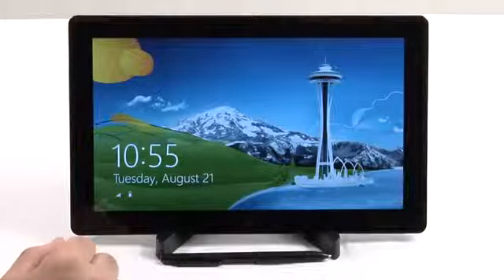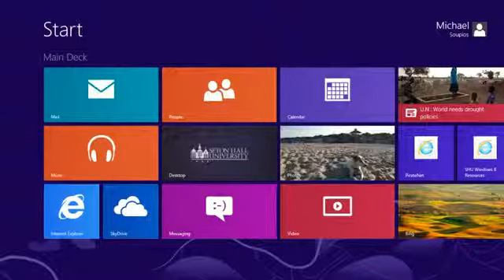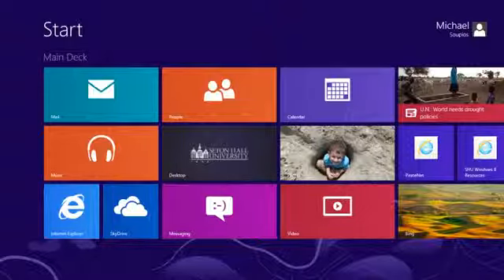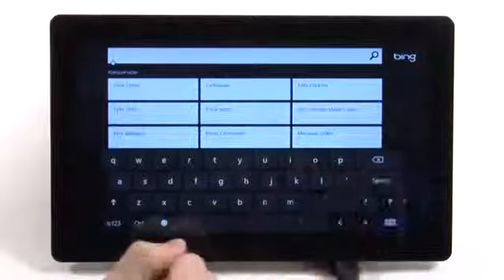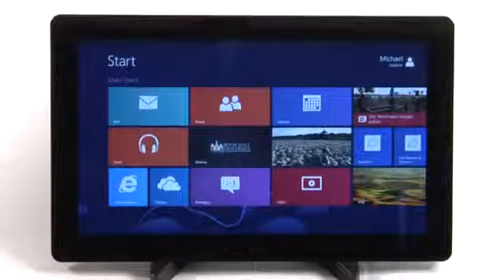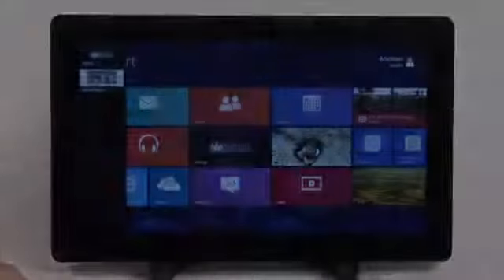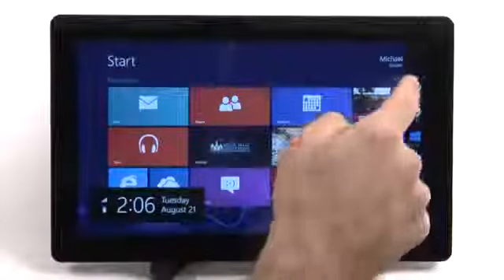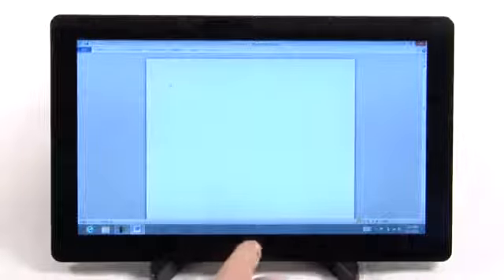Nexus I.T Solution (S) - Windows 8 Samsung Series 7 Slate.flv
Nexus I.T Solution (S) - Windows 8  Samsung Series 7 Slate